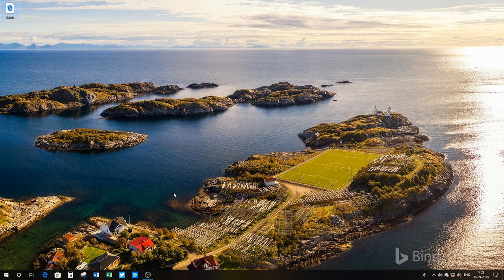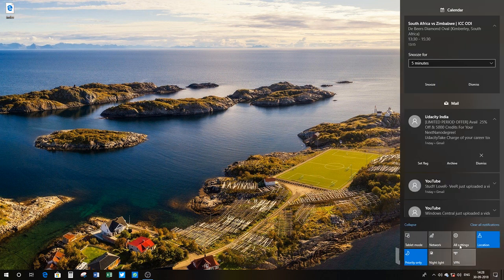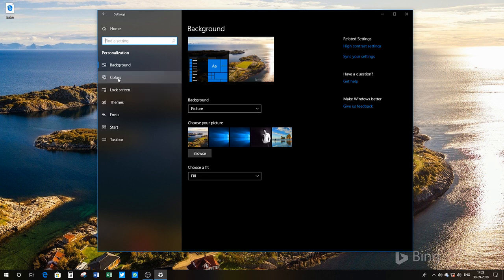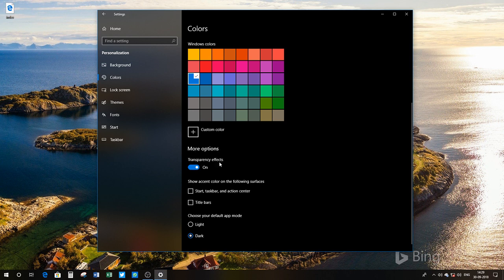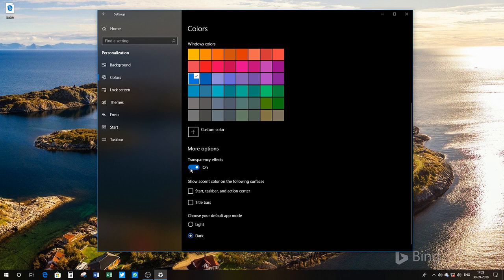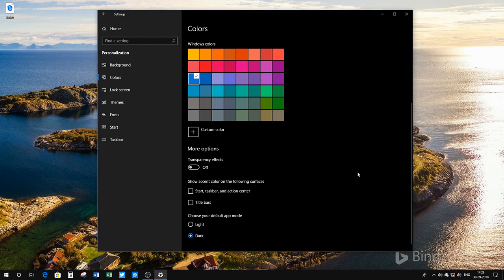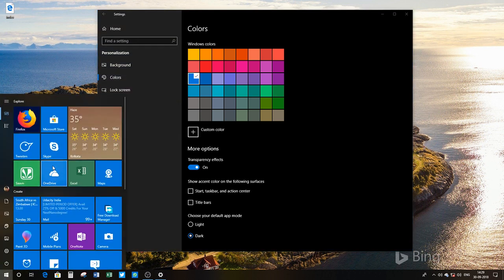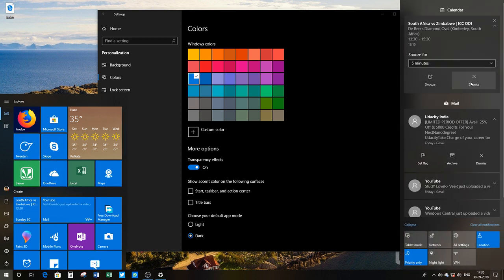Windows 10: How to Disable or Enable Fluent Design